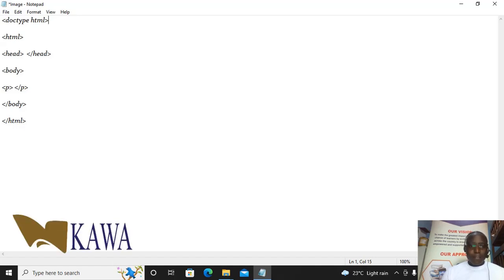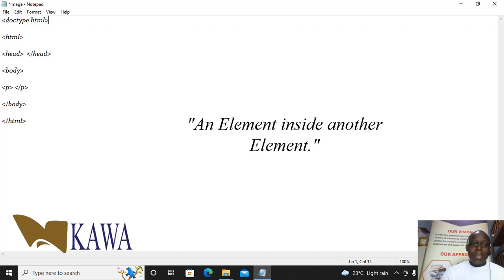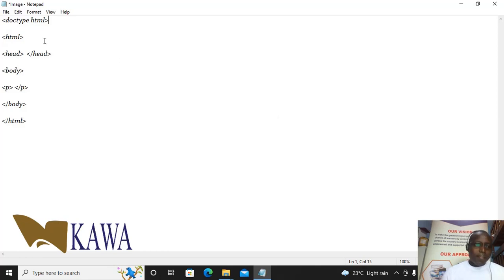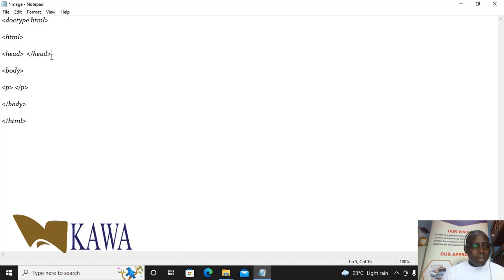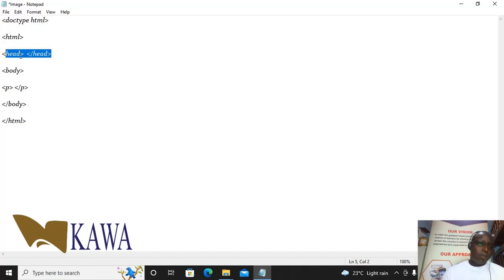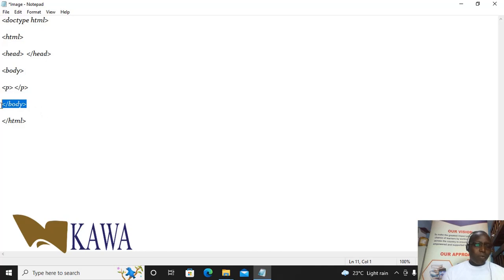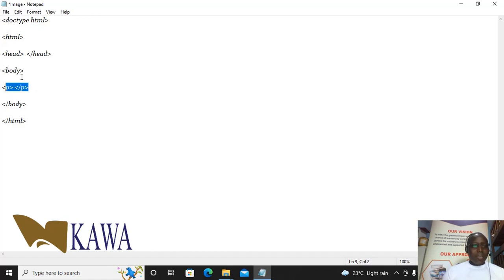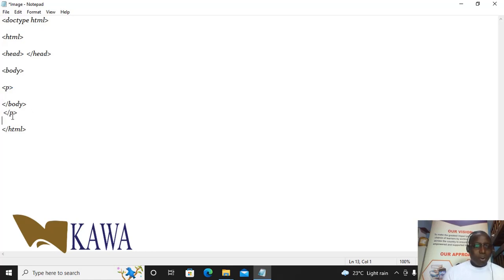KAWA HTML Tutorial for Beginners 09 Nested elements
Begin web development by learning the basics of HTML. Made easy for the ICT clubs  to review basing on topics/sub topics